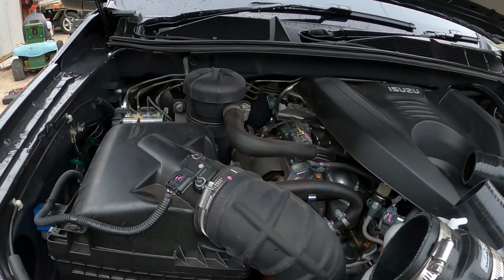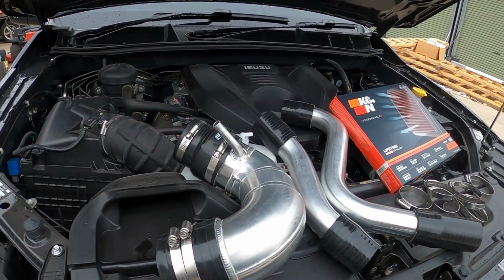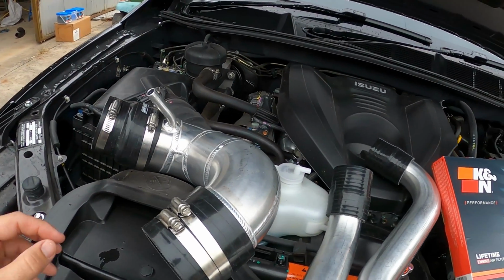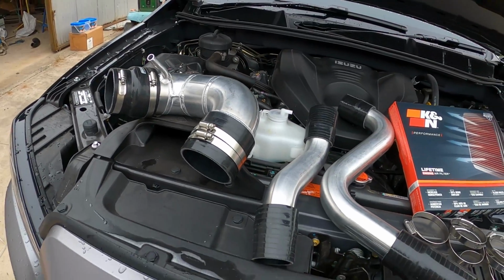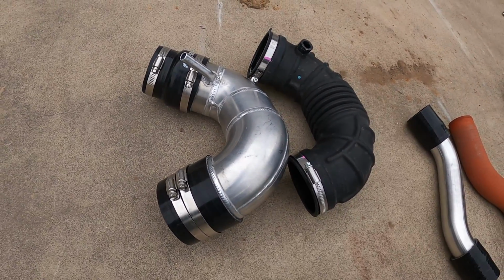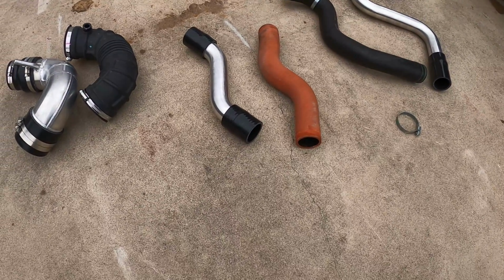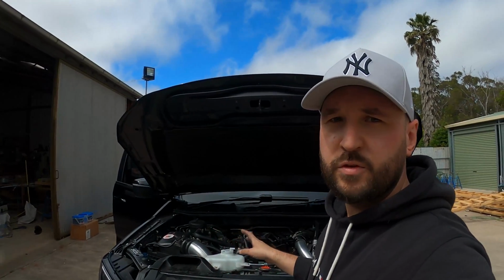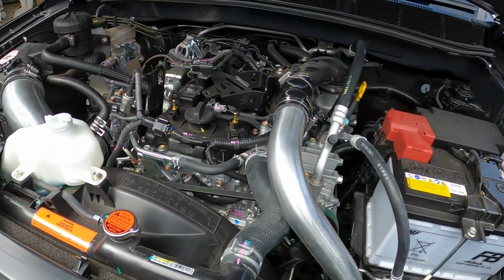2021 ISUZU MUX LST | Intake Pipe + Intercooler Pipes Upgrade Install Video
here is a video of my 2021 ISUZU MUX LST first round of upgrades, swapping out the soft intake hose + intercooler piping for a alloy kit supplied by CRG Diesel in QLD Australia,
Along with replacing the standard ISUZU air filter for a KN Panel Filter,

as more parts become available for this brand new model we will do the videos, full reviewing in the coming weeks of the first few months of living with the car, pros/cons, modifications,